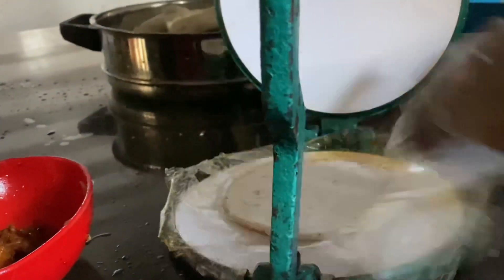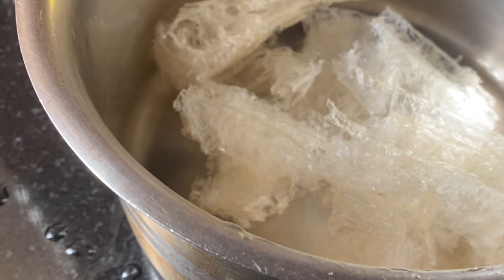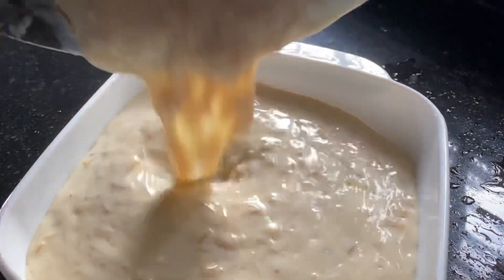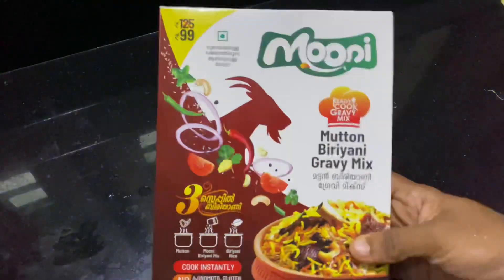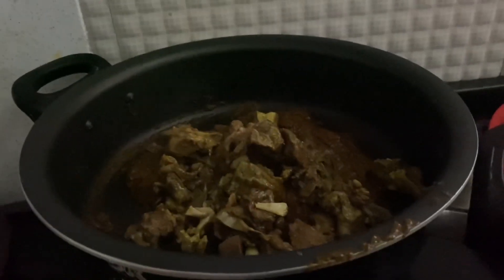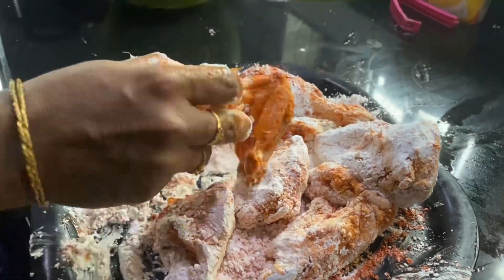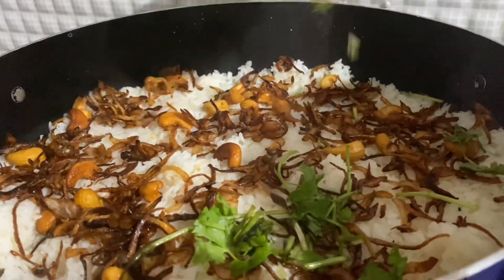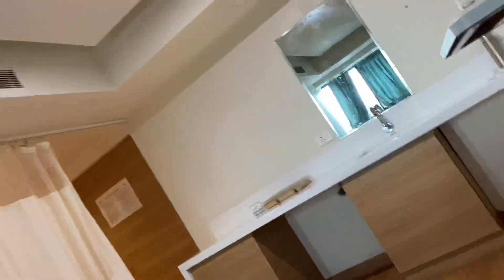പെരുന്നാൾ ദിവസം ഹോസ്പിറ്റൽ കിടക്കയിലേക് പോകേണ്ടിവന്നു 😔//Eid Day Vlog